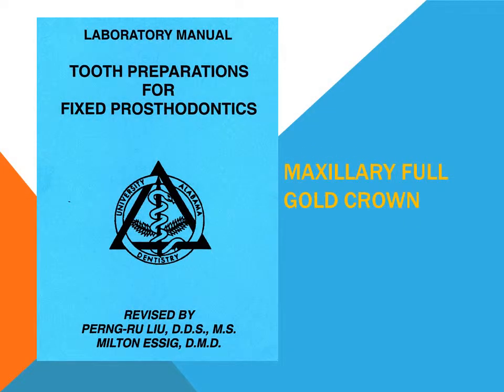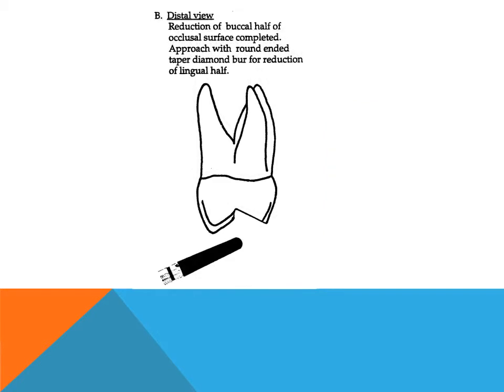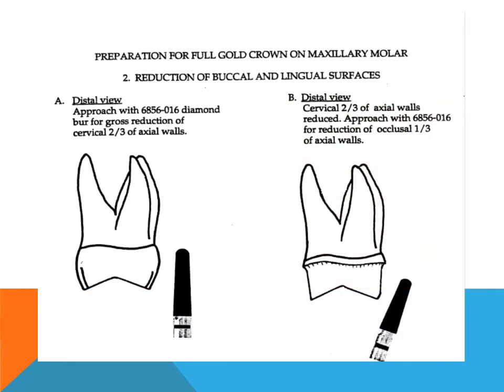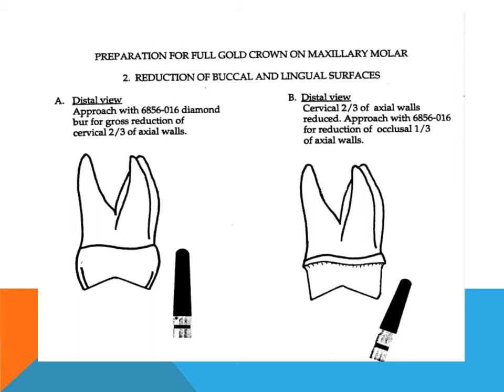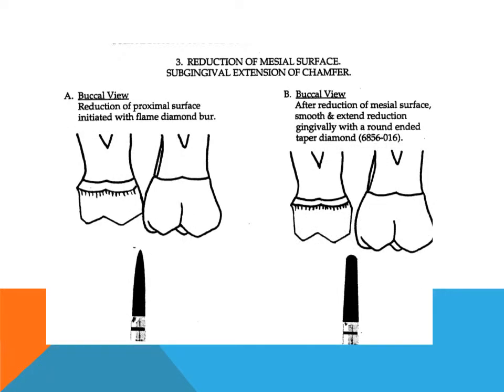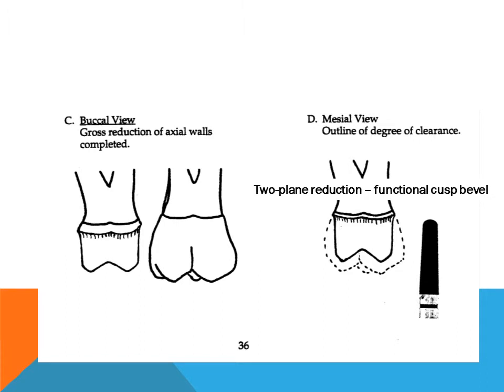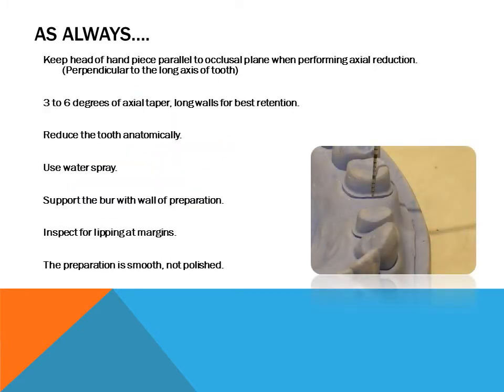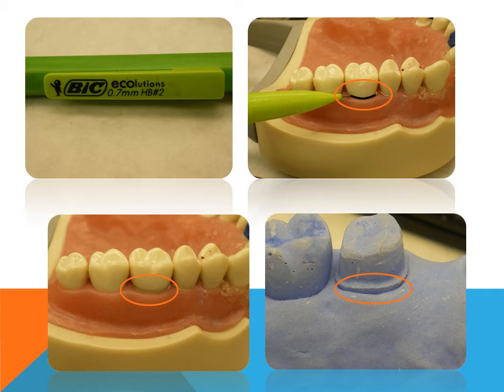Maxillary Molar Full Gold Crown Preparation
Preparation for maxillary molar FGC